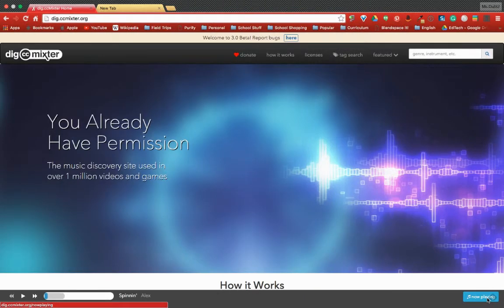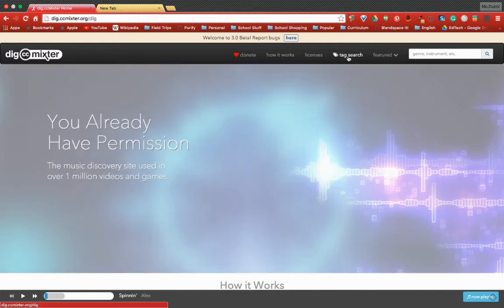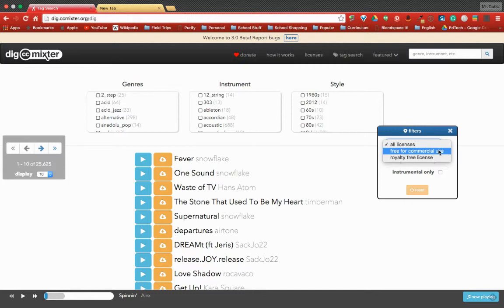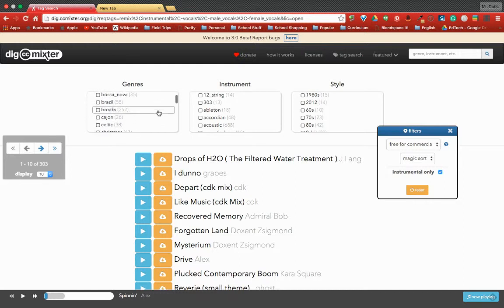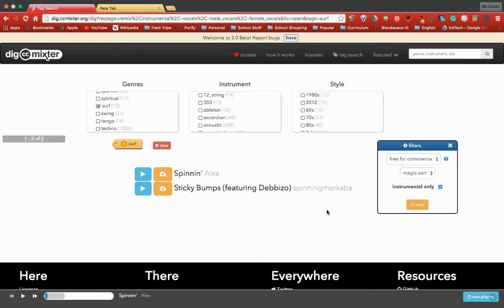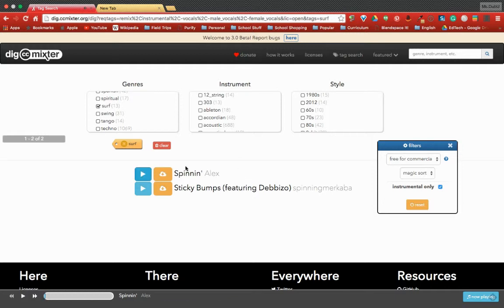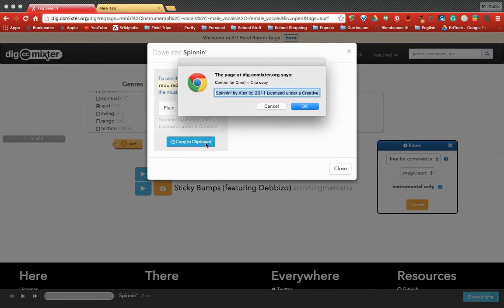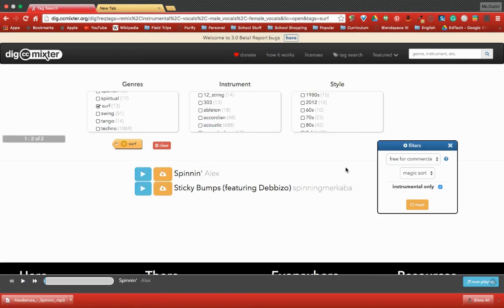Dig CC Mixter for Creative Commons Music